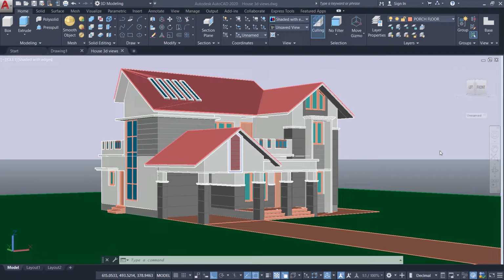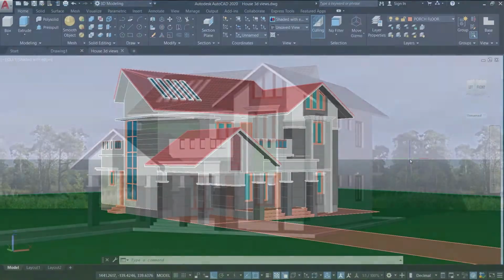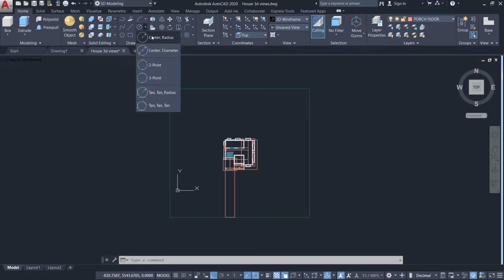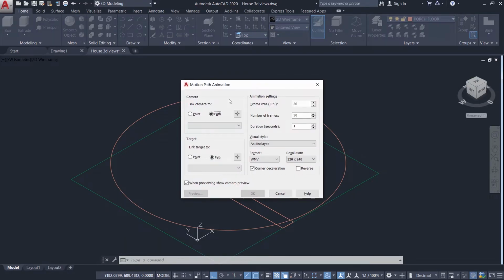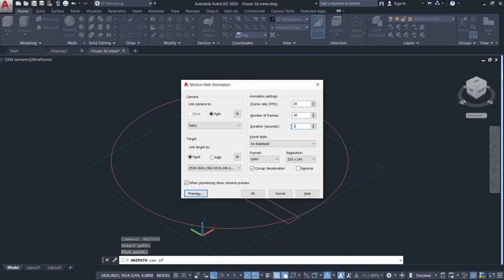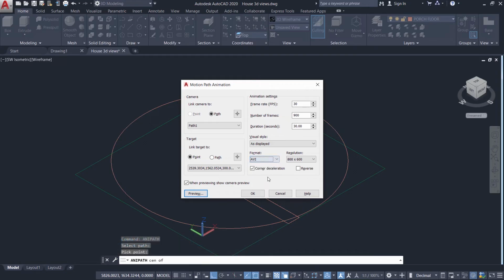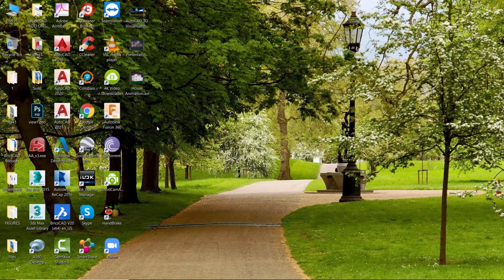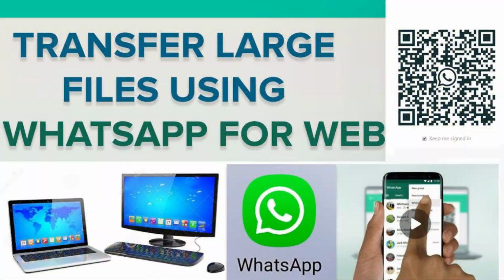CREATE ANIMATION USING AutoCAD | AutoCAD ANIPATH COMMAND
CREATE ANIMATION USING AutoCAD - This tutorial video demonstrates the Procedure to create a 3D Animation using AutoCAD Software .